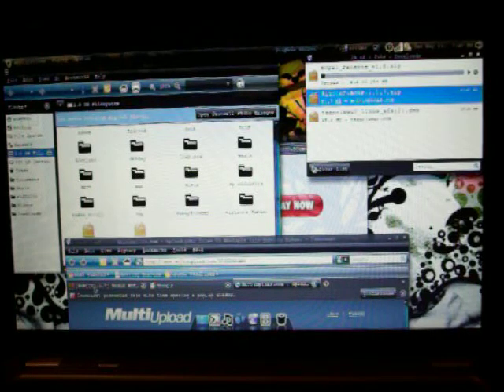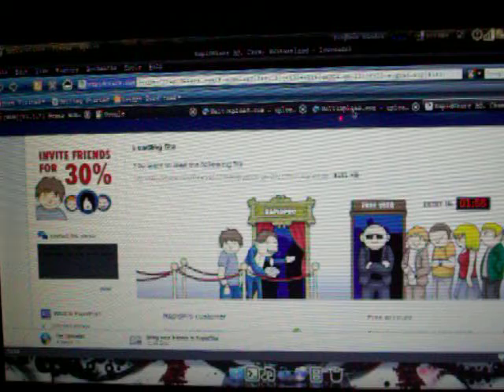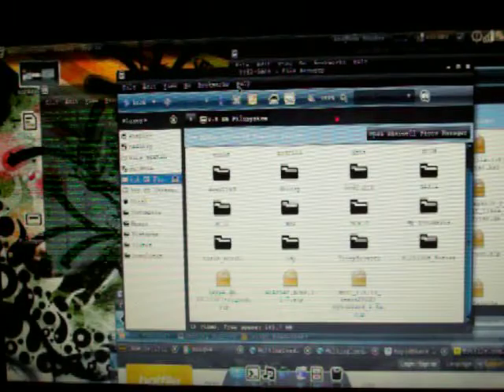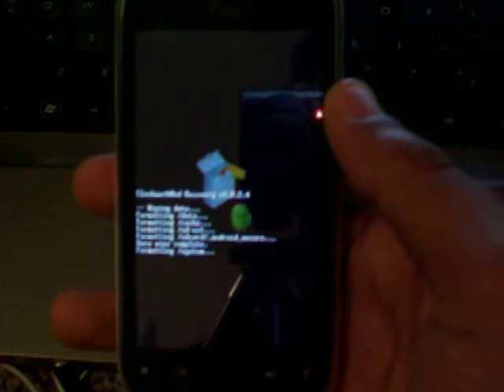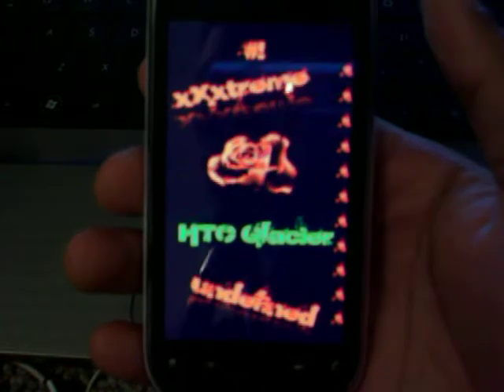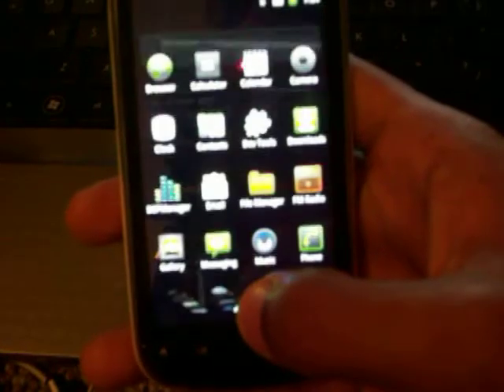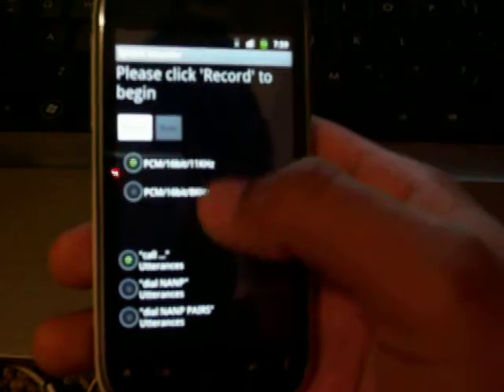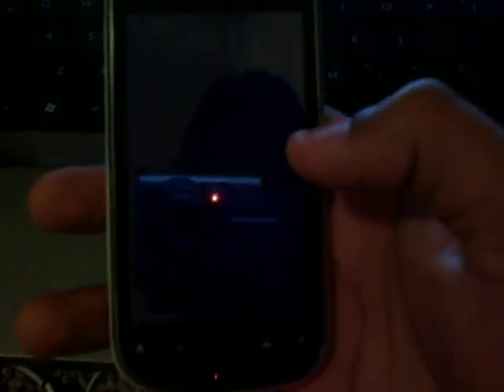[v1.1.7]Nexus AOSP Gingerbread 2.3.4 - Faux123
It is what it says, its basically an AOSP ROM. Really fast and REALLY light. boots on 500MB of RAM free! Thats pretty amazing if you ask me lol